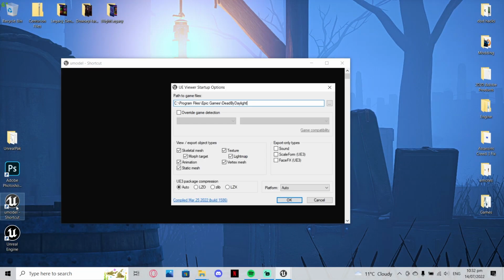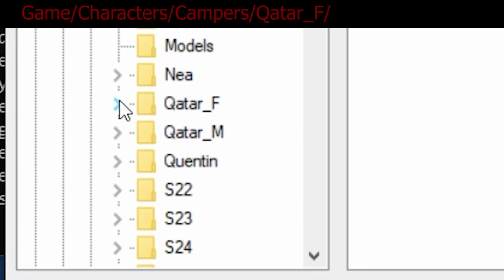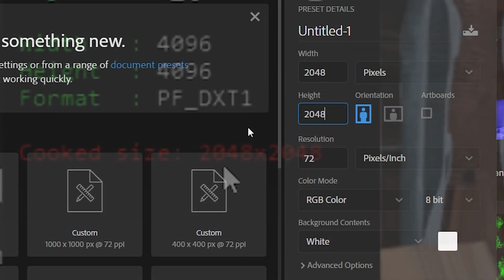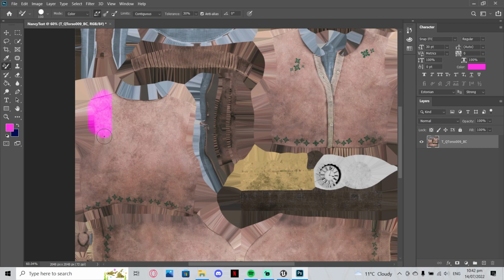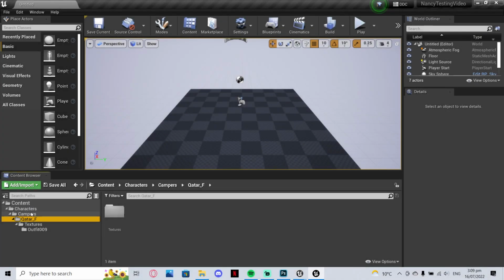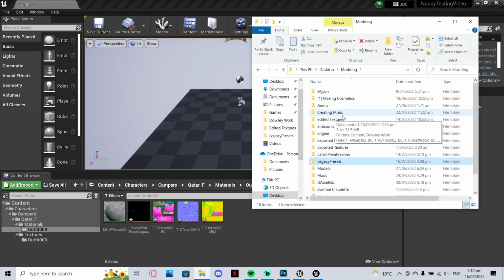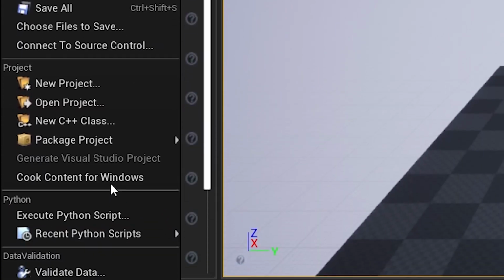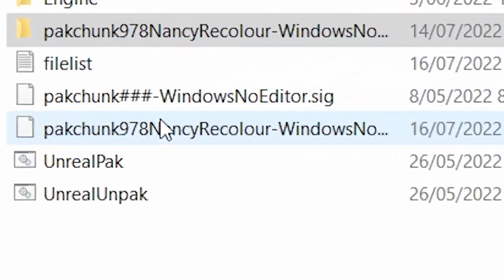Ultimate Visual Modding Guide For Dead By Daylight!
I hope you learned something from this video :heart:
Click Show More:
vvvvvvvvv

Copy Into Unreal Engine:
• Content\Characters\Campers\Materials
• Content\Characters\Slashers\Materials
• Content\Characters\Slashers\MaterialFunctions
• Content\Characters\Campers\Materials\Instances

Legacy Settings:
• EM Intensity = 10
• EM Noise Intensity = 2
• EM Noise Scale = 5
• EM Noise ScaleFar = 10
• EM Noise Speed X = 0.5
• Emissive_Tile = 3
• EmissiveMask Custom = 5
• SpecularValue = 0.1

Important Information: (Credit lMagicMerlin)
• Diffuse is the _BC Texture.
• AORoughnessMetallic is the _ORM Texture.
• Normal is the _N Texture.
• Blood Dirt Emissive is the _BDE Texture.
• HideHead_Mask is the _HM Texture (only killers will have this).
• Opacity Mask Texture is the _M Texture (On a survivor this will be named MaskFromOtherPart).
• Emissive_Tileable_Texture is a color ramp which is used to give the Emissive color a different texture.

• Alpha_Mask is the _M Texture (For hair)
• Depth_Mask is your AO the _M texture works here.
• HideHead_Mask is the _HM Texture (Survivors will not use this texture)
• RootTip_Mask is a gradient texture that controls the Root Color and Tip Color White = Root Black = Tip